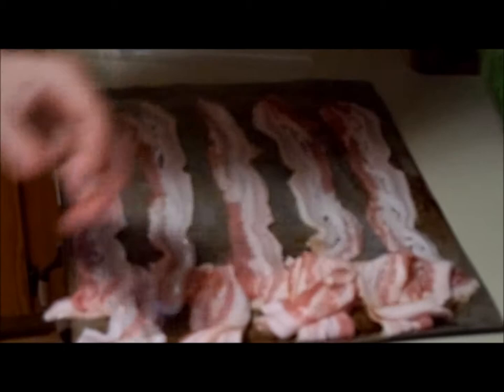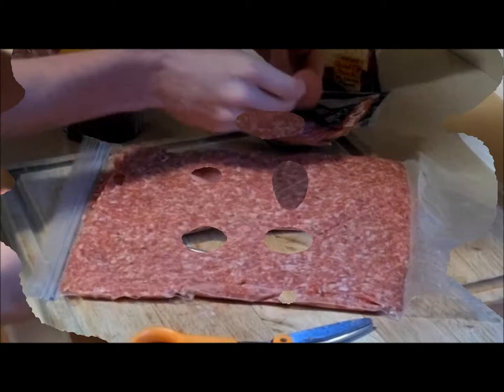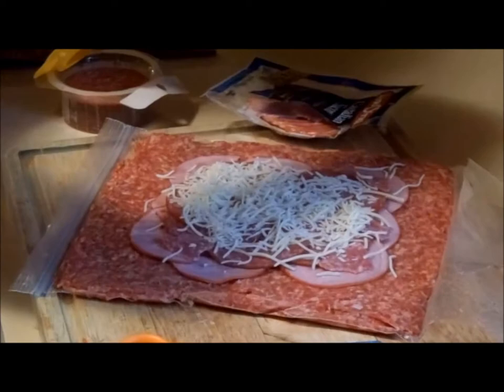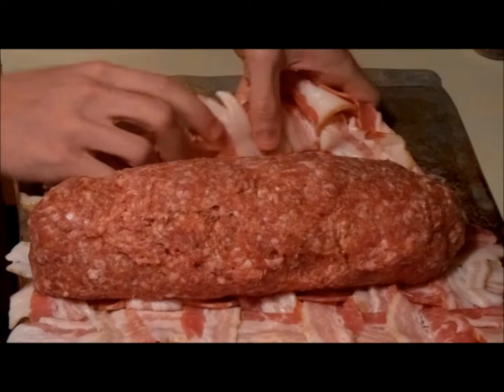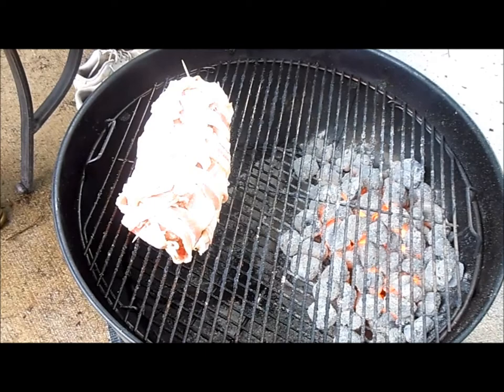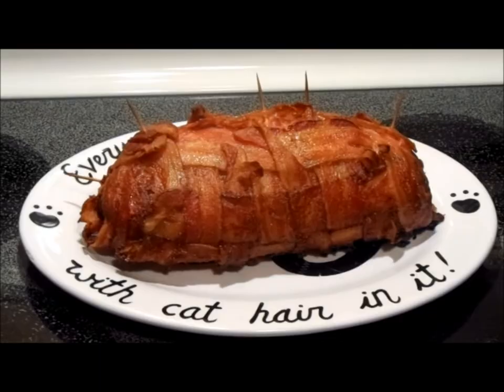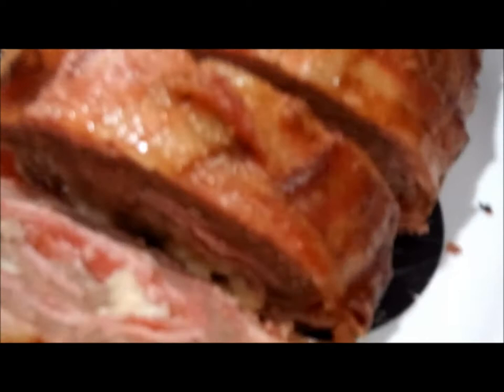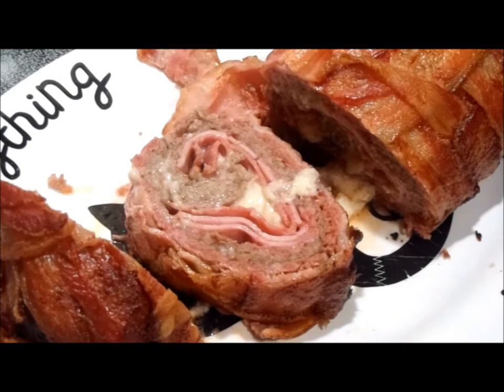Fatty On The Weber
A wonderful appetizer or part of hearty breakfast when reheated the next day. Delicious meaty goodness !